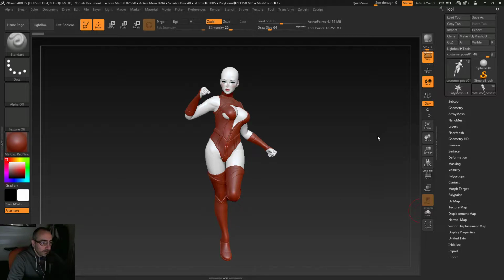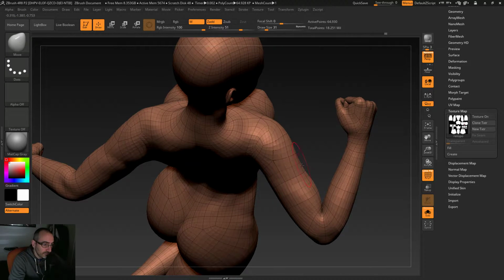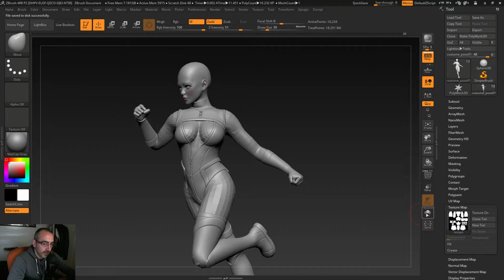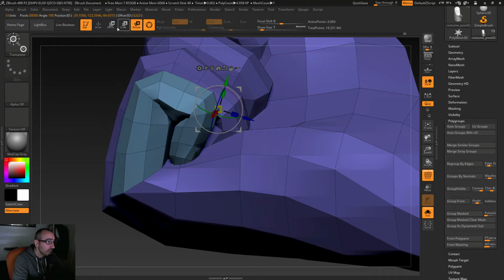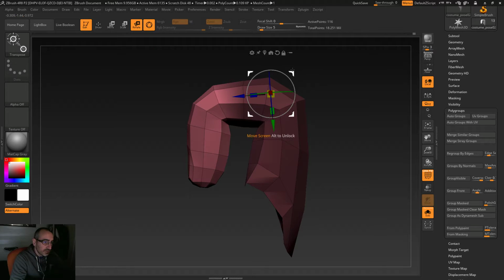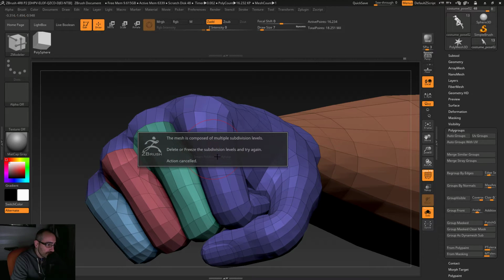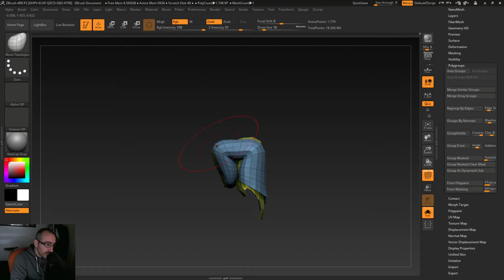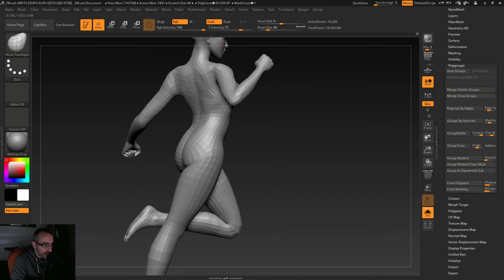CGPro ASMR Live Stream!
This is my very first Live Stream! I had no idea what I was doing, but somehow I managed to make it work. :)